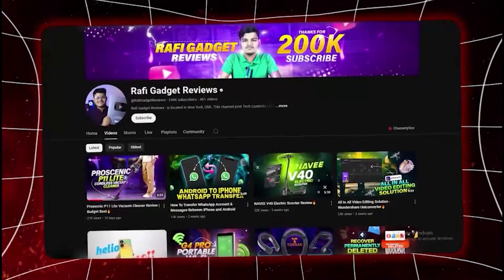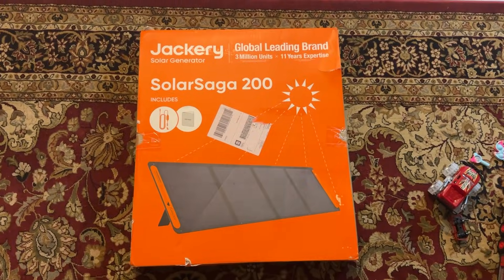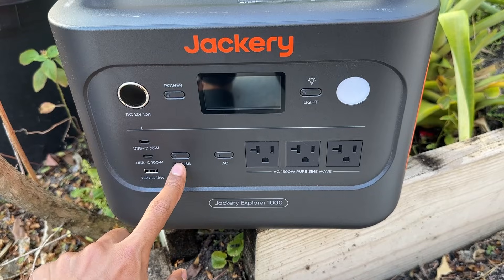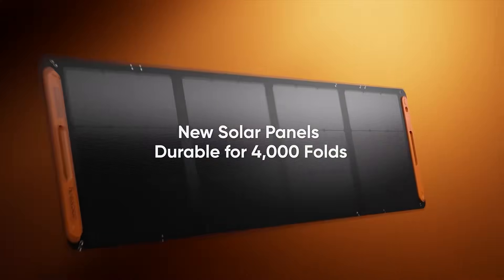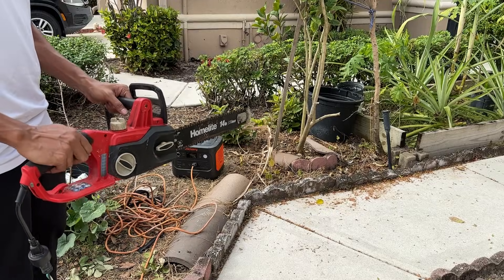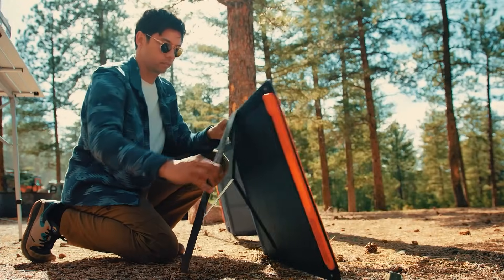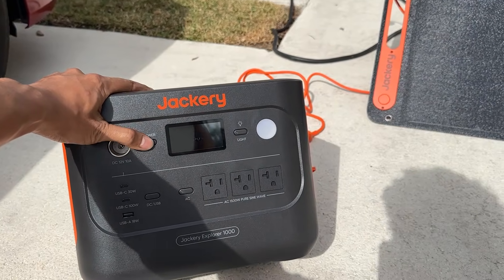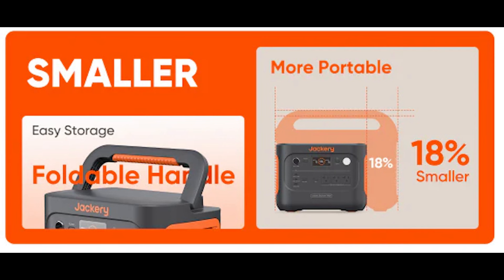Jackery Solar Generator 1000 v2 Review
Illuminate Your Christmas with the marvelous Jackery Portable Power Station. Embrace the festive spirit and ensure an uninterrupted celebration. Let Jackery be your reliable power partner this Christmas, making every moment merry and bright.